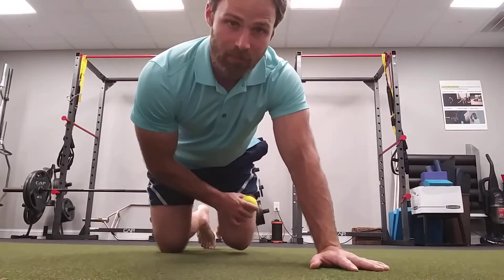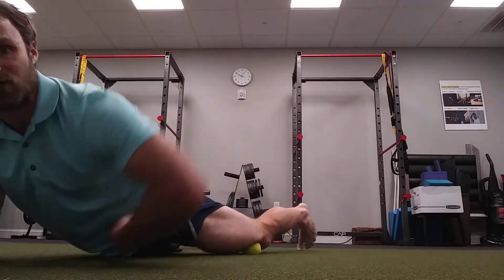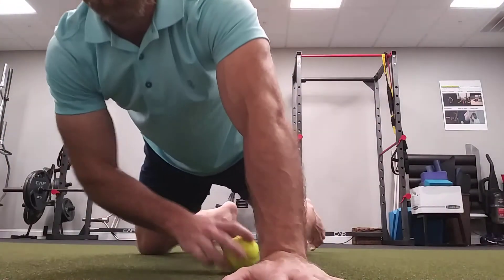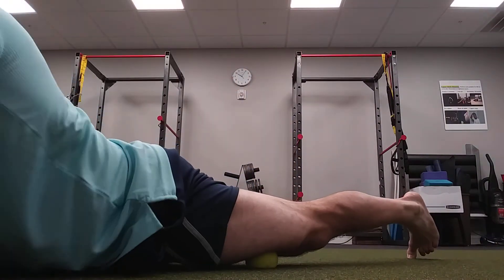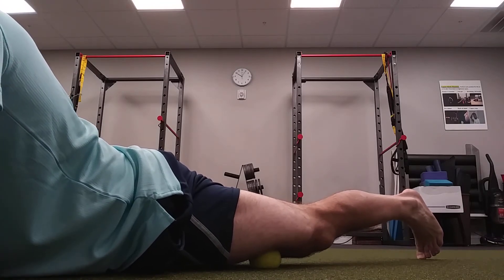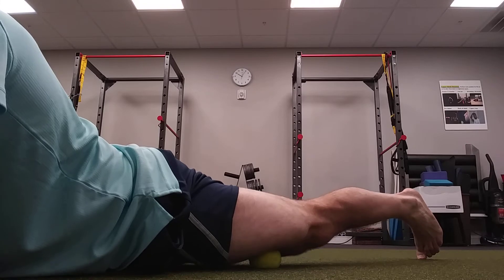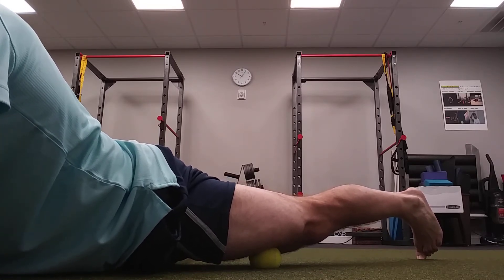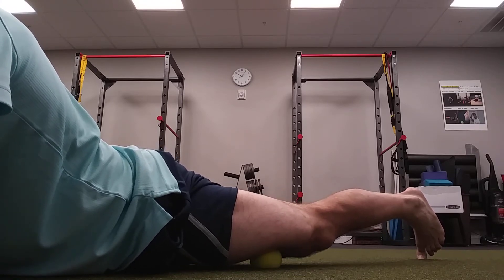Neural ramping- Quad